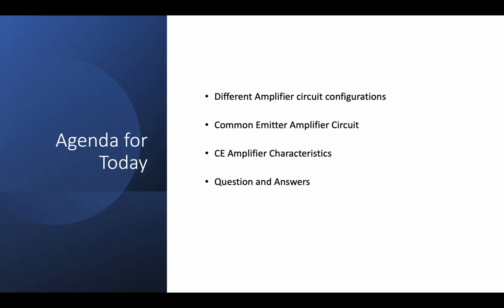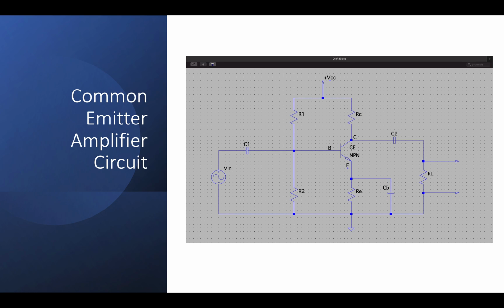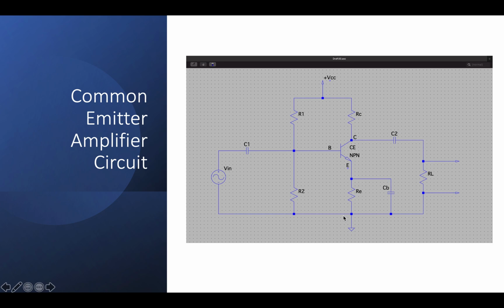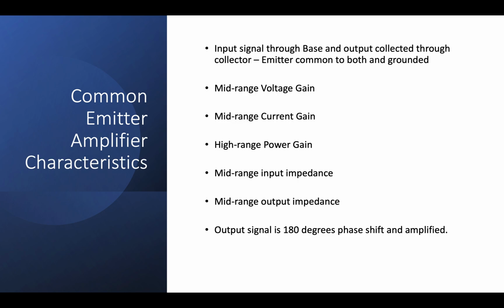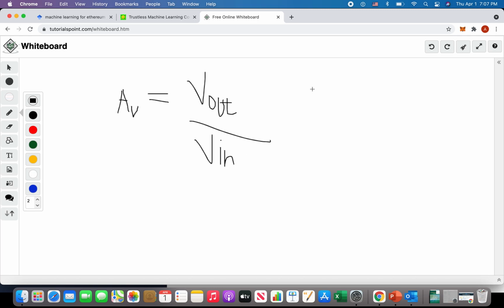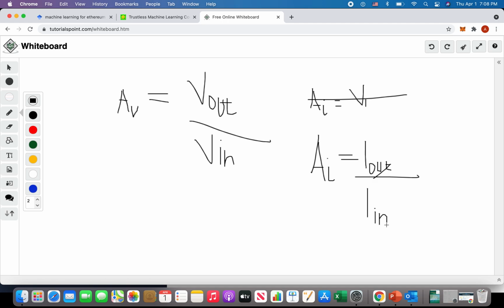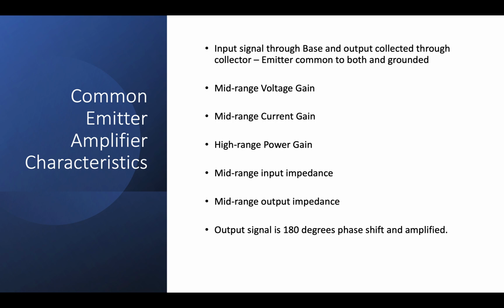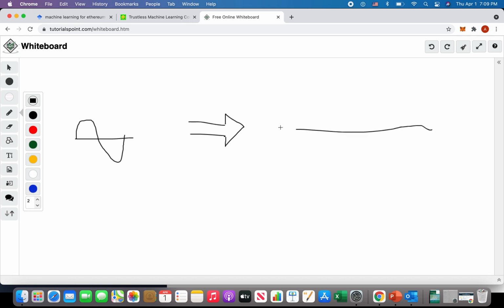Demo Lecture (Video) Common Emitter Amplifier - Akshay Kulkarni